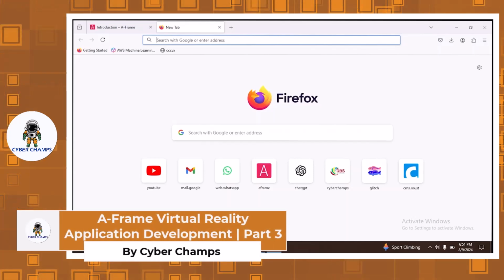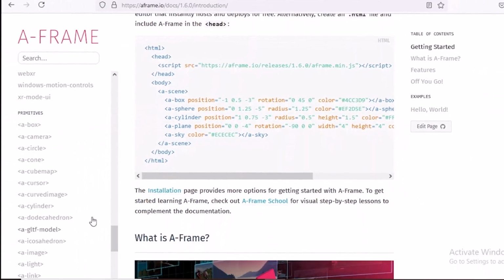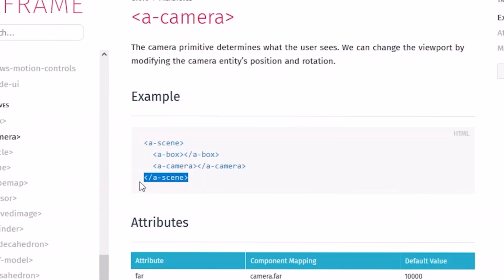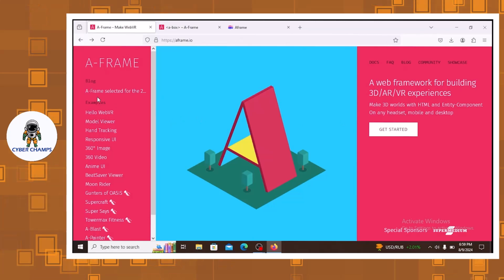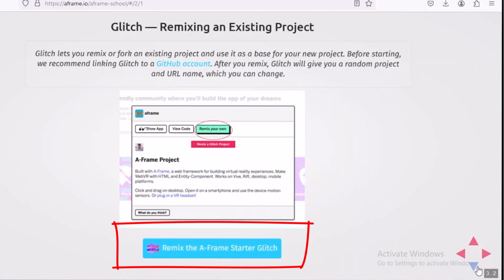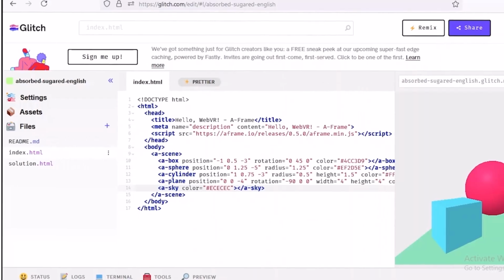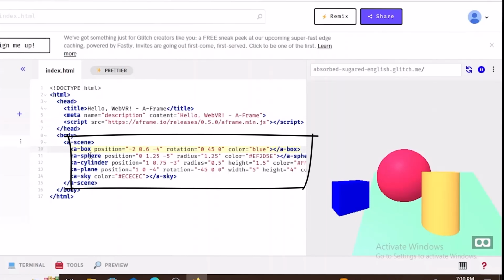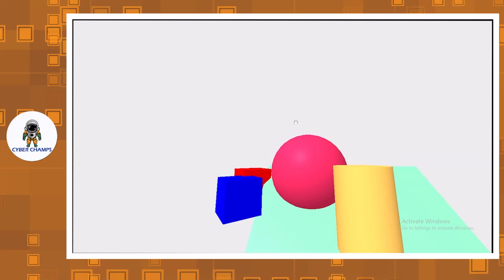A-Frame Virtual Reality Application Development | Part 3